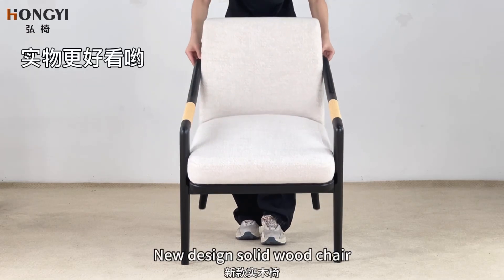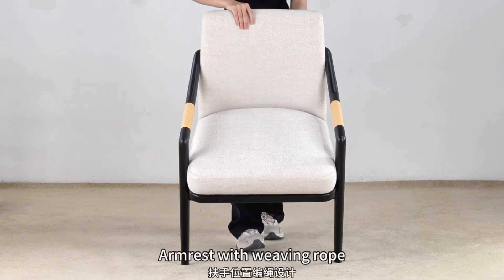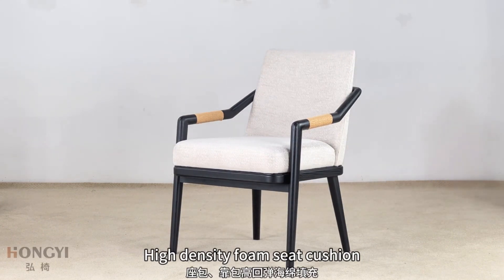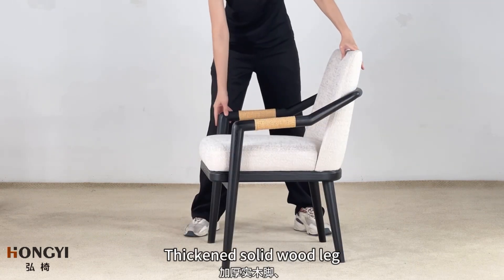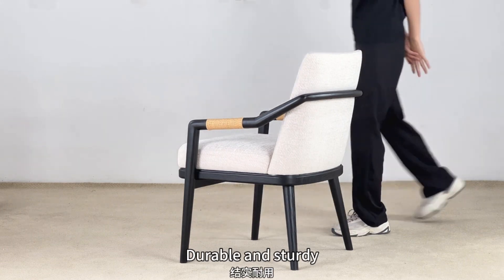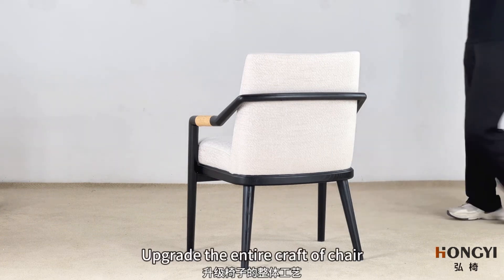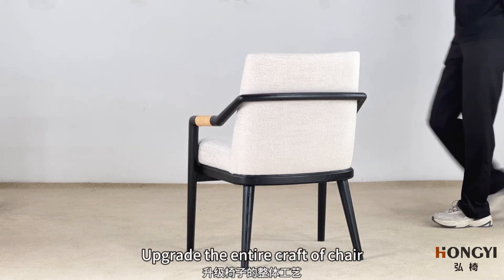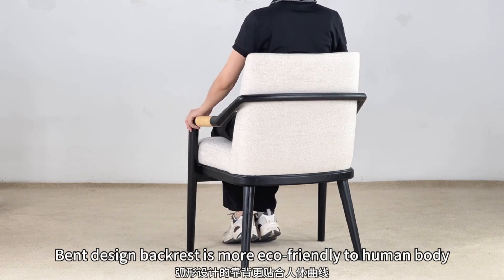New design solid wood chair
Made of high quality ash wood with CNC technology.For more details,welcome to inquiry.